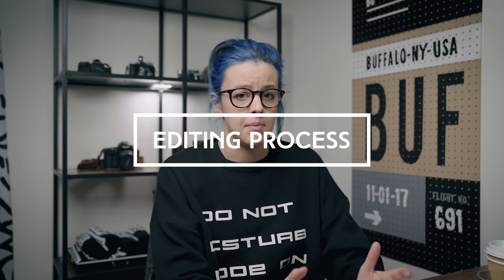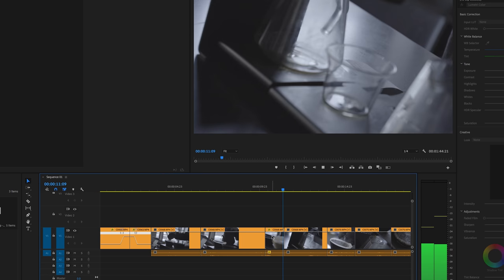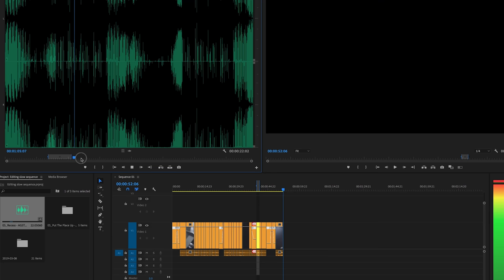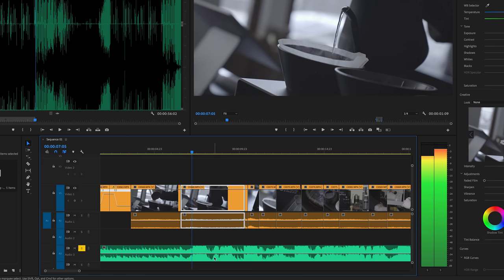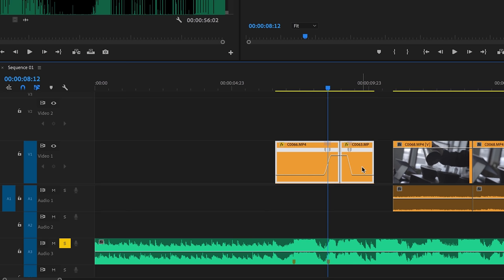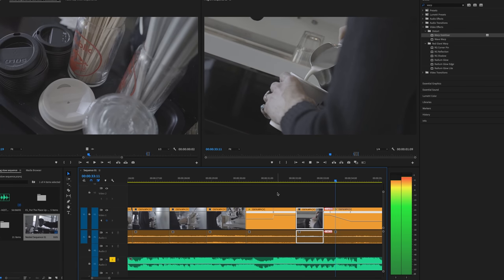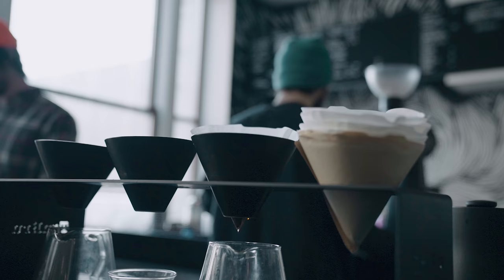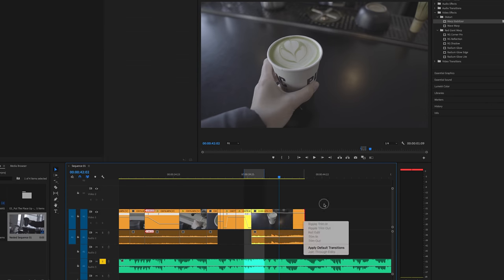Tips For Editing a Cinematic B-roll Sequence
Today I am sharing some tips and tricks on how to edit a cinematic montage/b-roll sequence in Premiere Pro, and walking though some of my workflow.